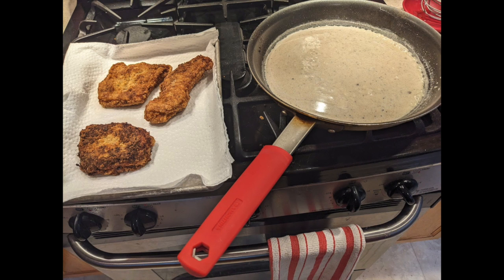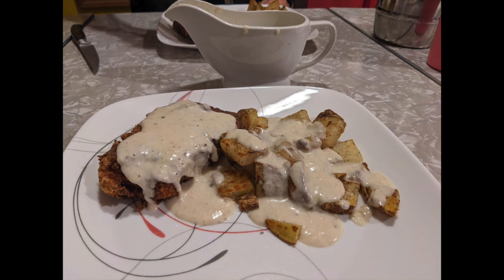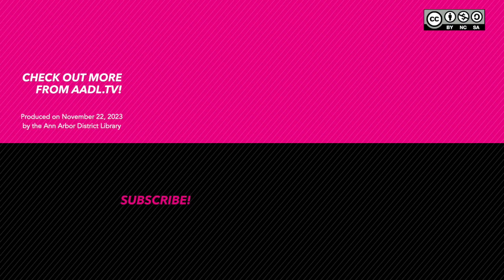Recipe Share | It’s All Gravy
Each week, AADL staff members share recipes in a specific category – from “Unusual Veggies” to “Favorite Cookies” - whether tried and true or tried and failed. The recipes that are discussed in this episode are can be found . Please join the conversation in the comments section! What are your favorite recipes from this week’s category?